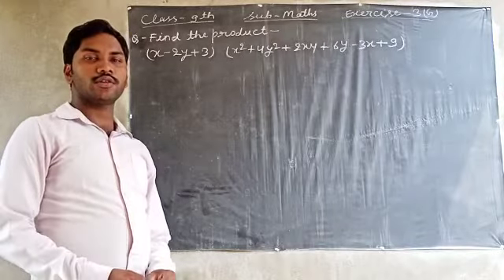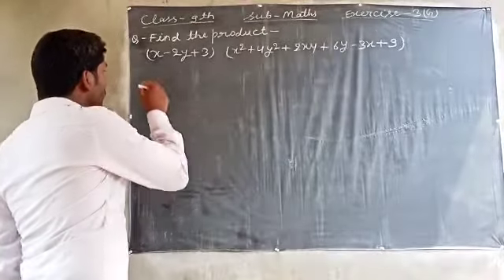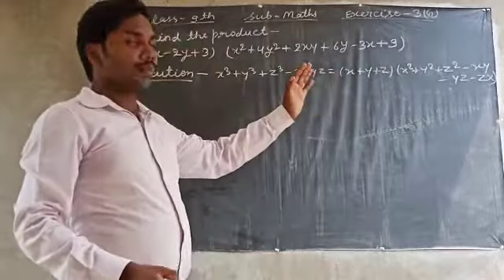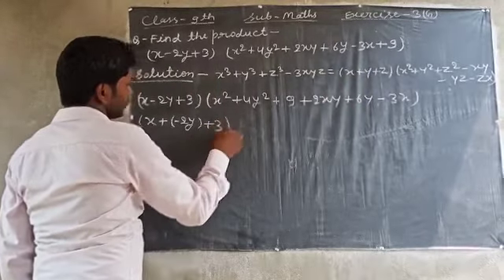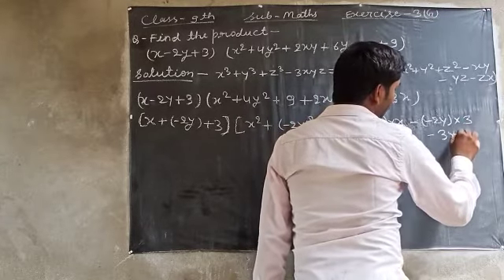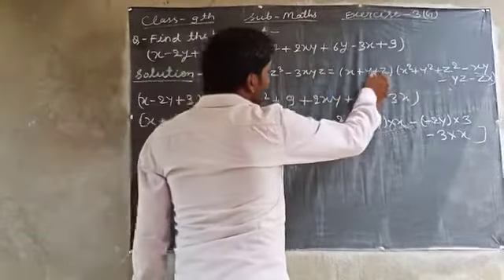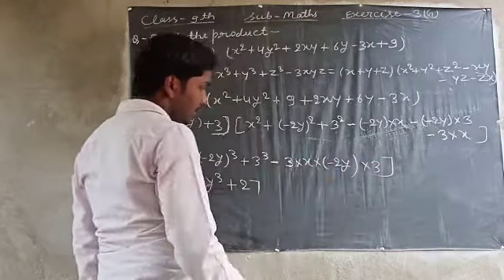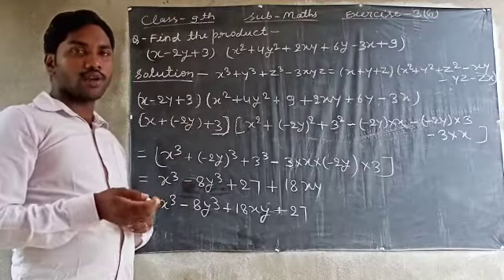Maths class 9 R.Maurya